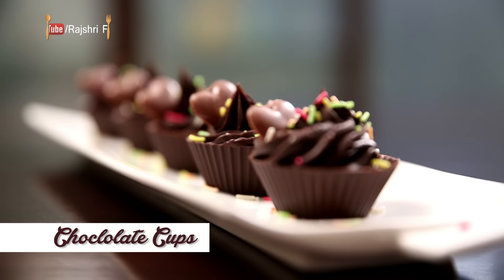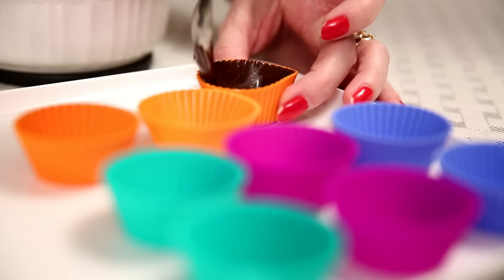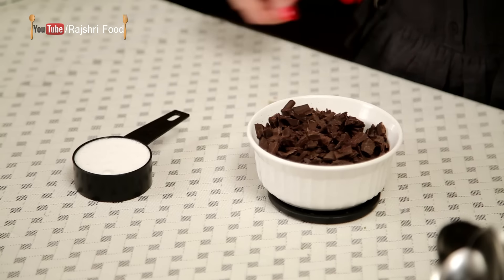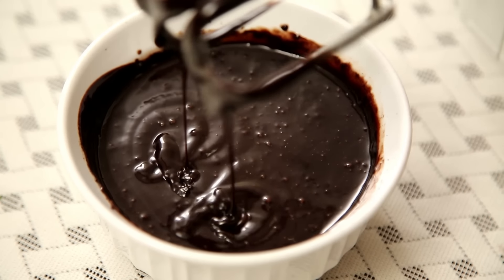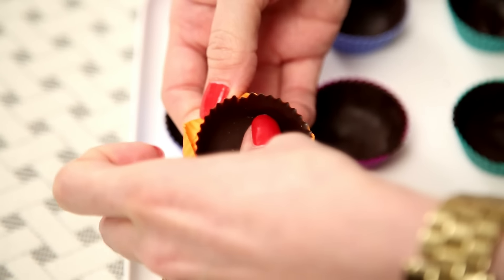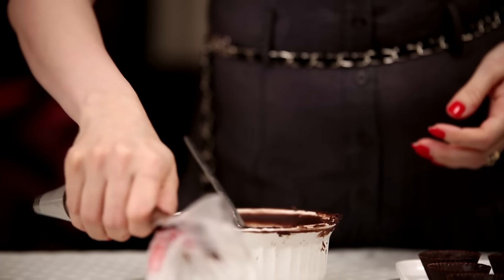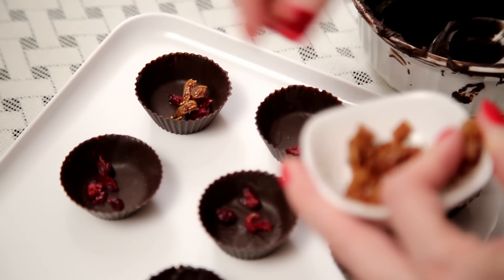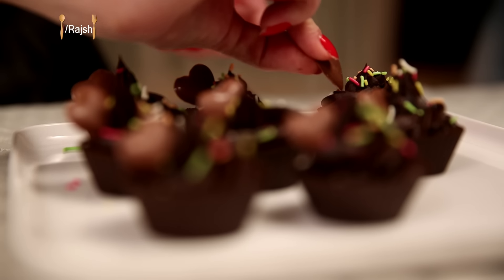Chocolate Cups | New Year Special | Dessert Recipe By Ruchi Bharani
Learn how to make Chocolate Cups, a special recipe to make creative and deliciously edible Chocolate Cups, a recipe  by Ruchi Bharani.

This year is about to end, bid farewell to this year, with tasty and sweet Chocolate Cups, a recipe by Ruchi Bharani. Chocolate Cups will surely add sparkles to your new year party. So make this special dessert and serve your guest those delicious Chocolate Cups

Ingredients:
- Dark chocolate
- Cream
- 200gms Bitter Chocolate
- chopped figs
- chopped cranberries
- chopped walnuts
- Sprinklers

Method:
- Melt the dark chocolate in microwave for 40-45 secs, then whisk it until its smooth liquid
- Add the melted chocolate into the silicon cups
- Refrigerate it for 7-8 minutes
- Add Bitter Chocolate and cream together and microwave it for 50 secs, after which whisk it.
- De mold the chocolate cups
- Once the chocolate sauce is cooled down, fill it into a piping bag
- Add few pieces of chopped figs, chopped cranberries, chopped walnuts into the  chocolate cups
- Over which add the chocolate sauce and garnish it with sprinkles